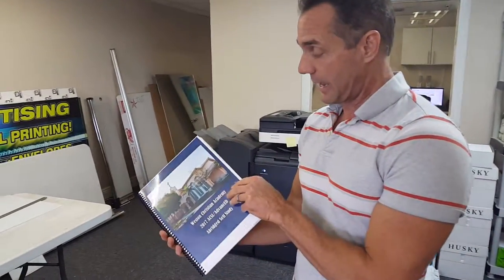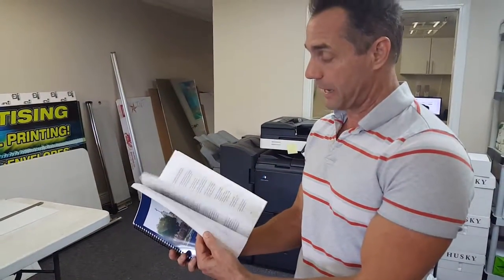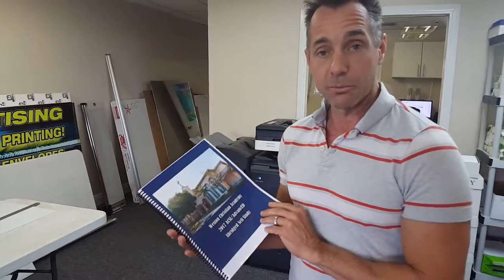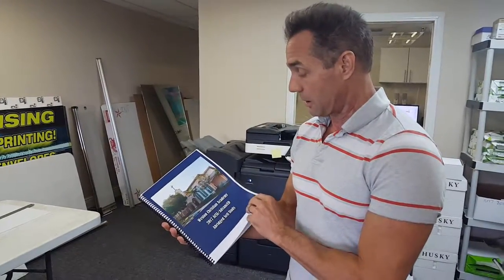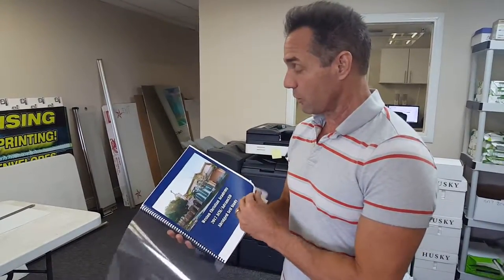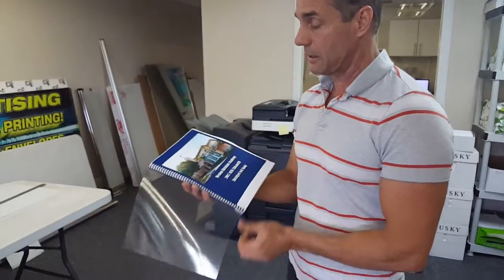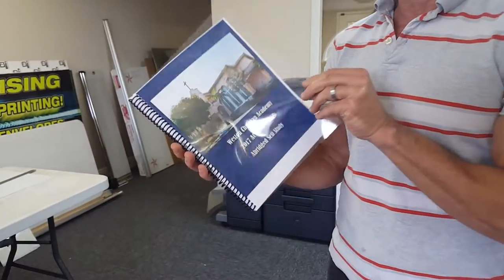Coil Binded Booklet - Product of the Week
140 page coil bound booklet.

Great quality & great prices!

for more of our services.